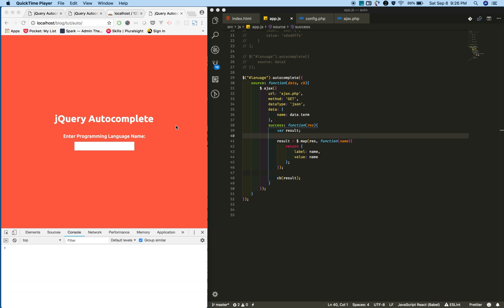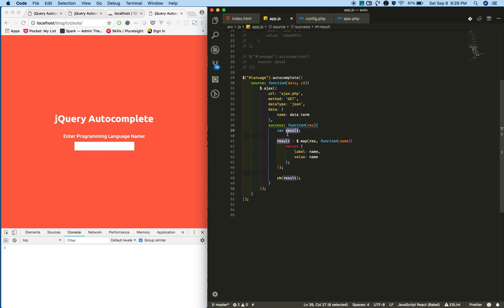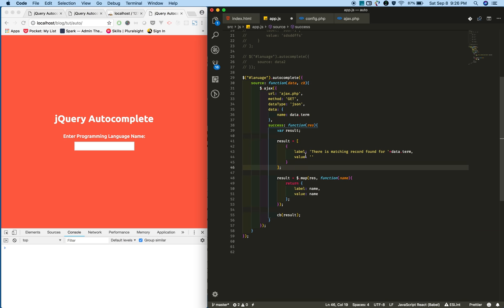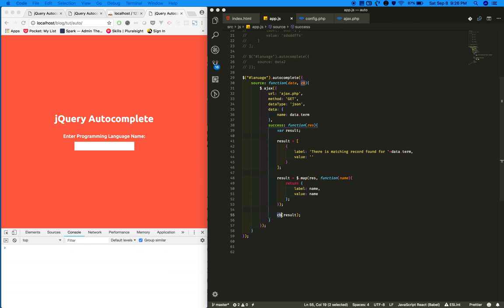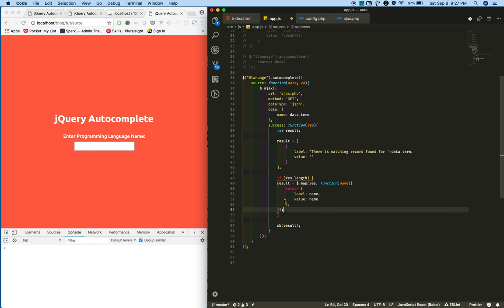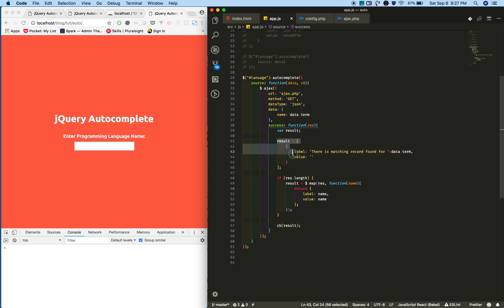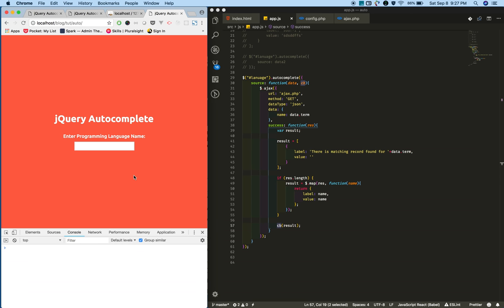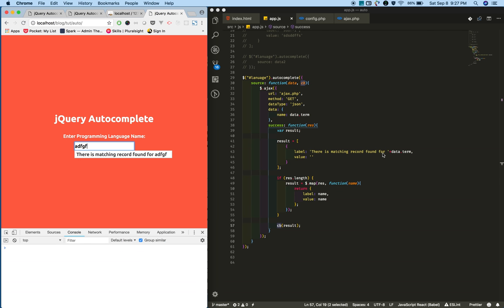jQuery Autocomplete - Show No Record Found #3